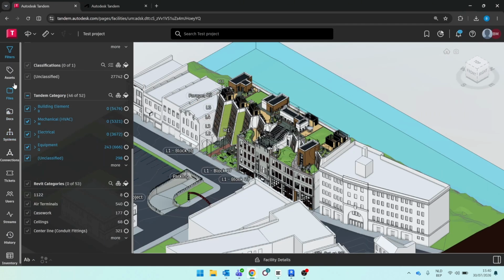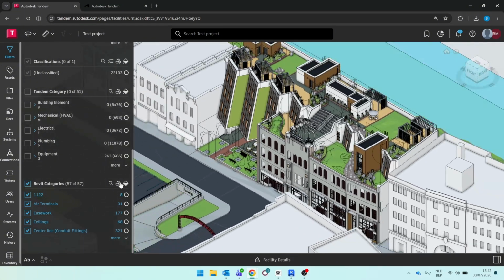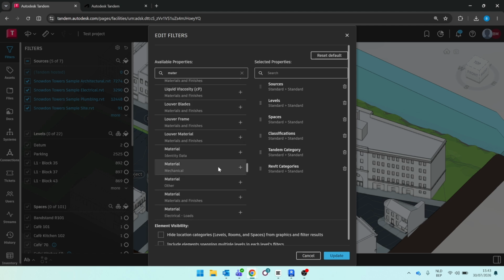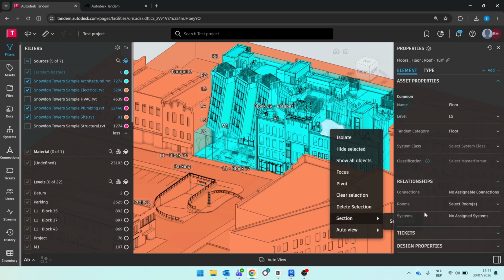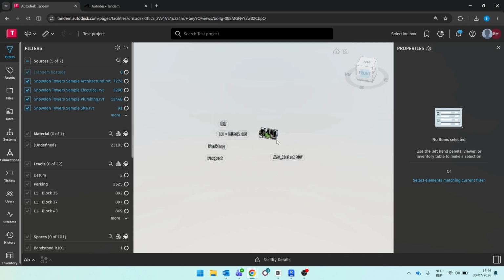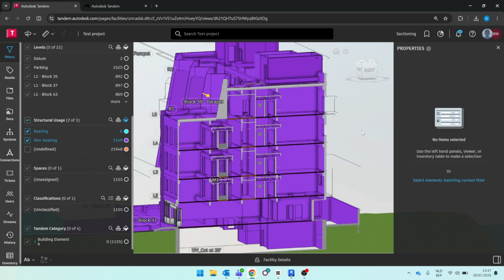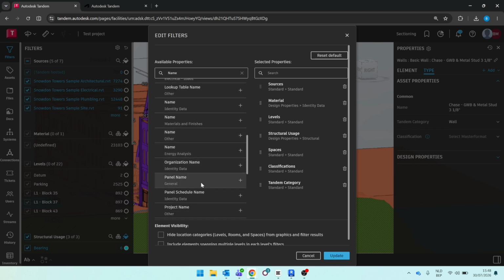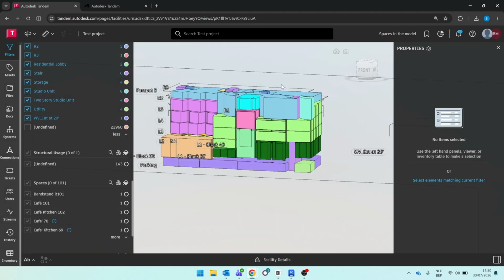Master the Autodesk Tandem Interface | Views, Filters & Section Boxes Explained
Ready to become more efficient in Autodesk Tandem?

In this tutorial, we'll take a deep dive into the Autodesk Tandem interface and explore the tools you'll use every day. You'll learn how to create and save custom views, build powerful filters, and use section boxes to inspect your Digital Twin with precision.

By the end of this video, you'll be able to navigate large Digital Twins with confidence and organize your workspace for faster asset management and facility operations.

✅ How the Autodesk Tandem interface is organized
✅ Creating and saving custom Views
✅ Using Filters to quickly find assets and systems
✅ Creating Section Boxes to inspect your model

These are essential skills for anyone working with Autodesk Tandem, whether you're a BIM Manager, Facility Manager, Asset Manager, or Digital Twin specialist.